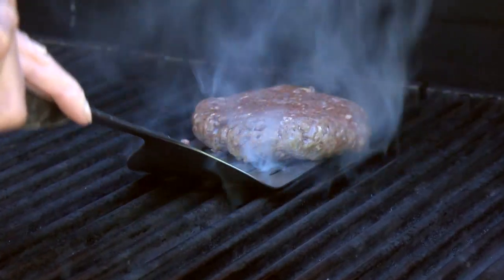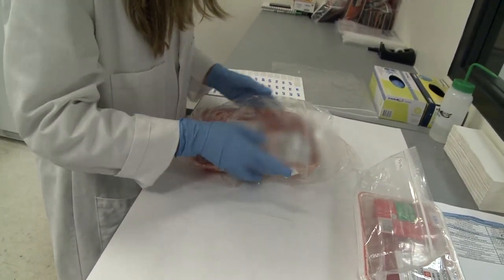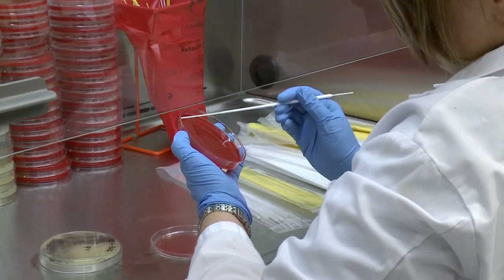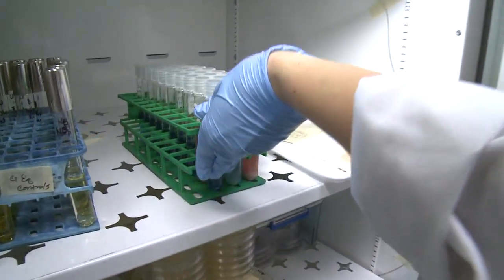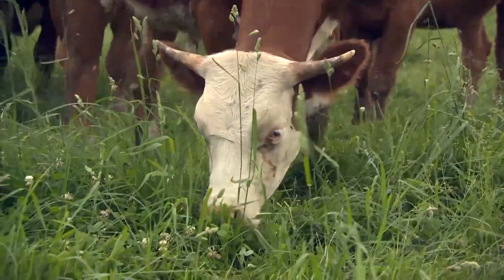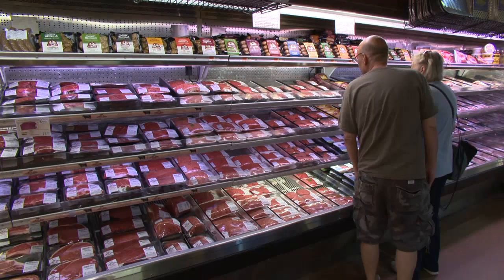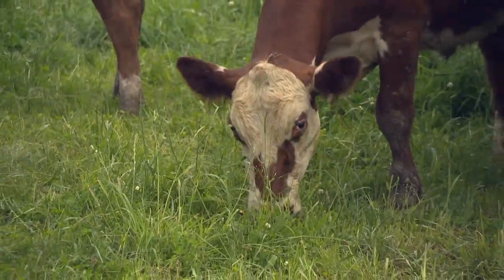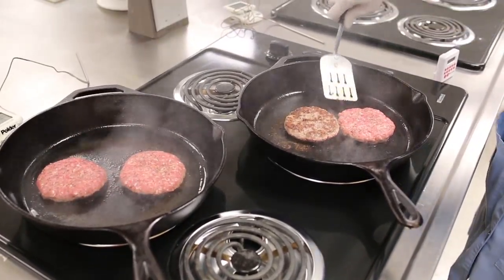Safety Alert on Ground Beef